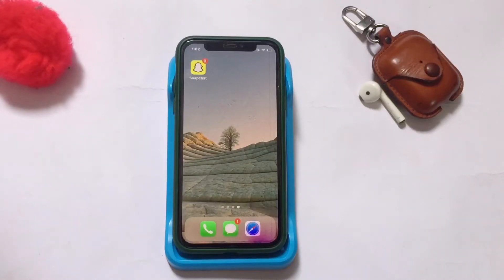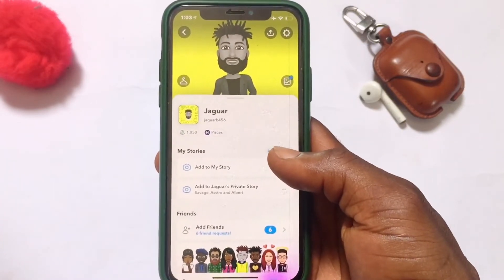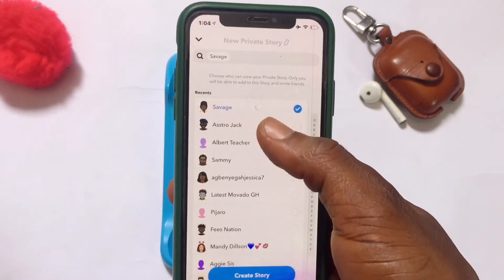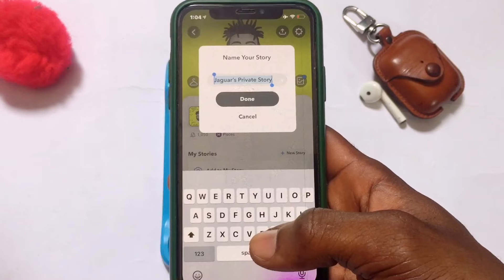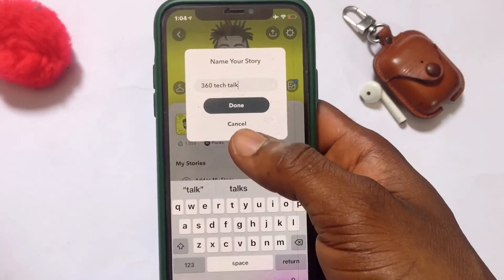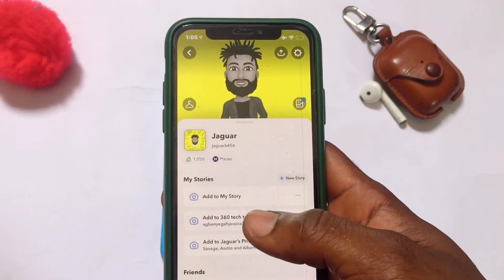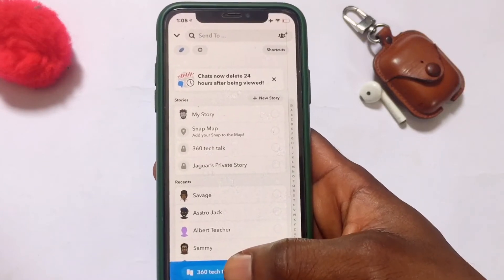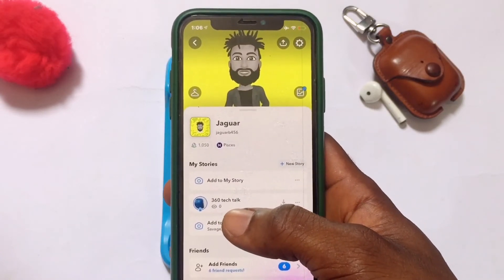How to Create Private Snapchat Story!